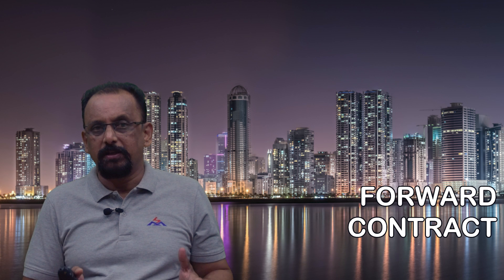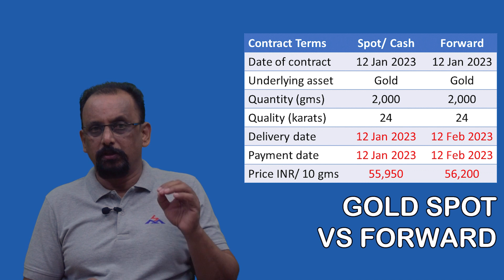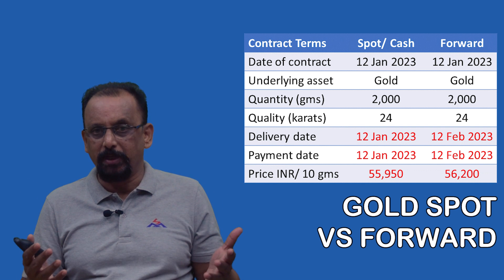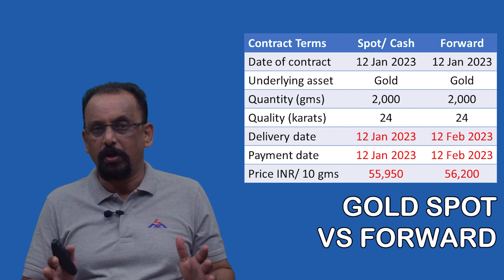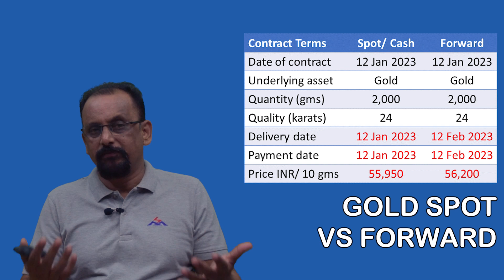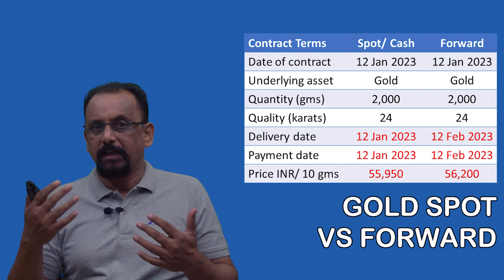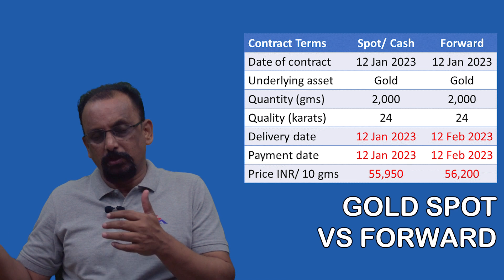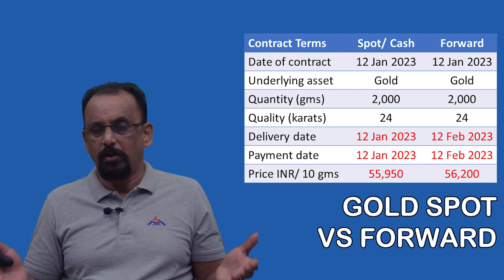Derivatives 201 Spot vs Forward Contracts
Spot vs Forward Contracts - What is a Spot (Cash) Contract - What is a Forward Contract - Example of a Gold Spot vs Forward Contract

derivatives,
forwards,
otc,
futures,
spot,
hedging,
risk management,
finance,
spot,

Derivatives,
Asset managers,
Wealth managers,
Private equity,
Venture capital,
Hedge Funds,
Risk Management,
Banking,
Capital Markets,
FI Securities,
FinTech,
Project Finance,
Pricing,
Foreign Exchange,
International Finance,
Management Accounting,
Financial Management,
Financial Accounting,
Management Control Systems,
Enterprise Performance Management,
Strategic Management,
Portfolio Management,
Securities Analysis,
Startups,
Entrepreneurship,
Financial Modeling,

BBA,
MBA,
PGDM,
B Com,
M Com,
Commerce,
Management,

Finance,
Analyst,
Trading,
Stock Market,
Shares,
Securities,